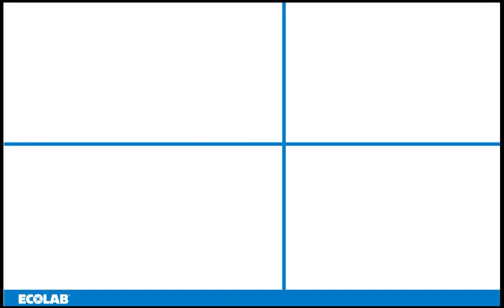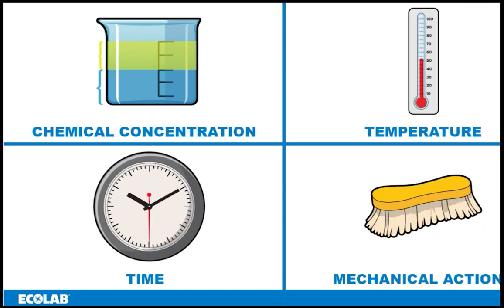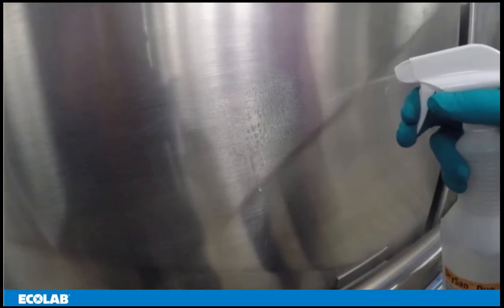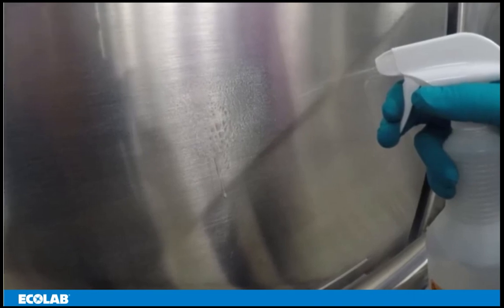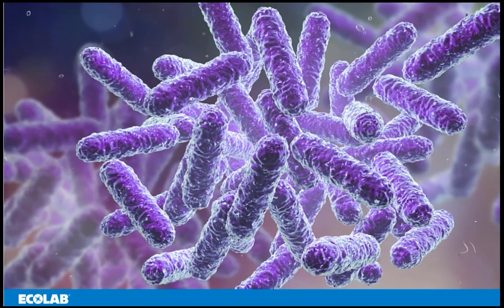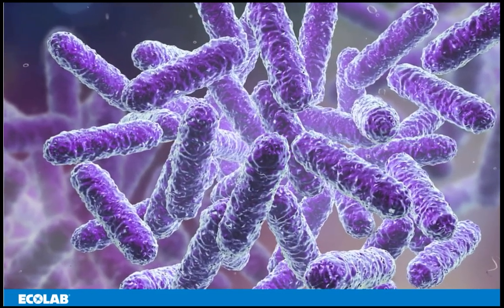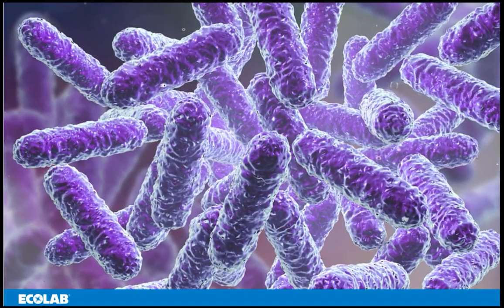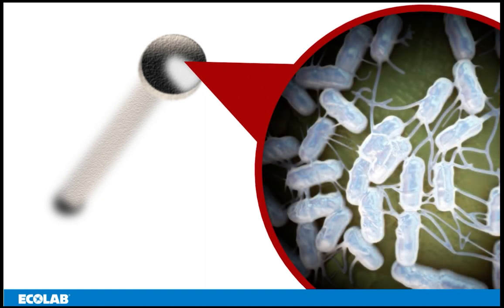Meat Plant Sanitization